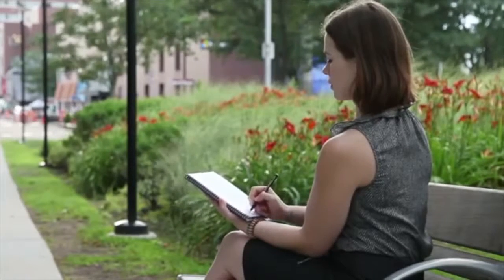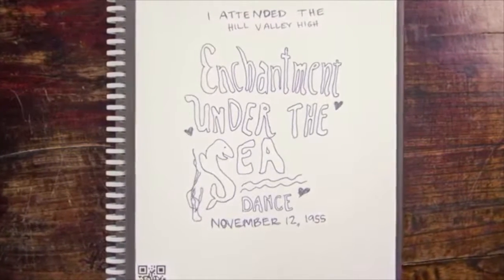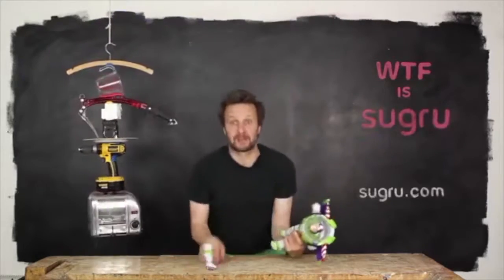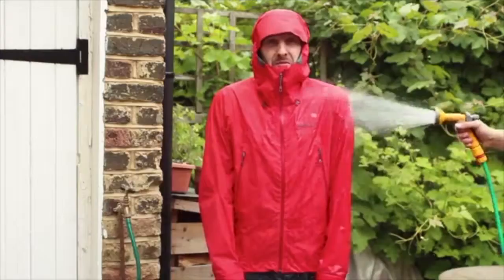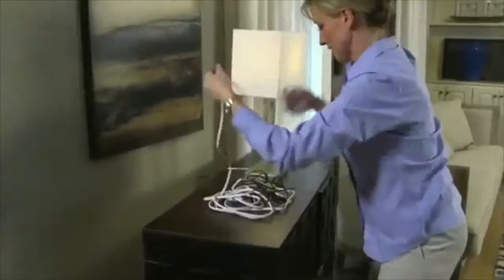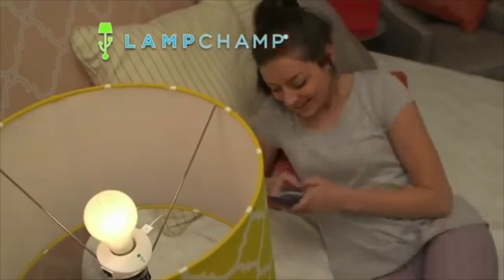Cool tech gadget